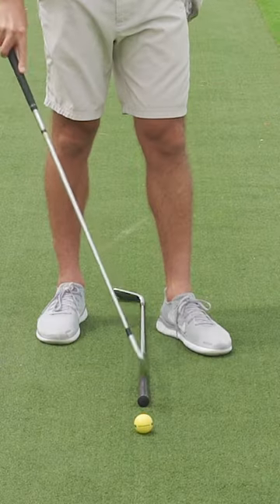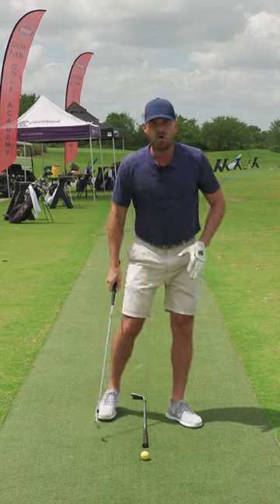EVERY PRO USES THIS Technique To Hit Consistent Shots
1) Used it personally. (which will be the case the vast majority of the time)

2) Thoroughly researched it and got first-hand user feedback from other professionals I trust and that have used the product/service.